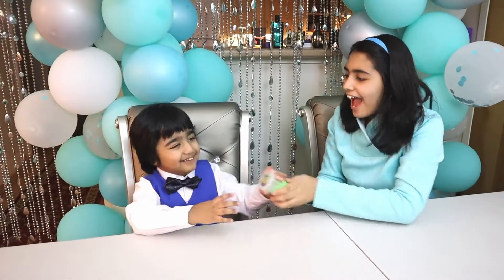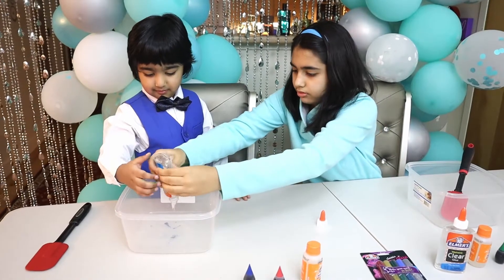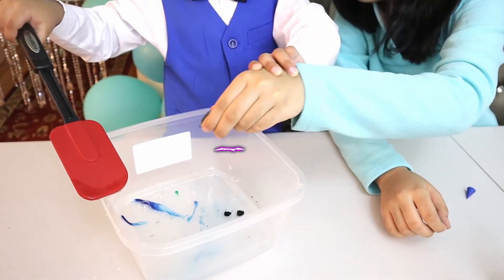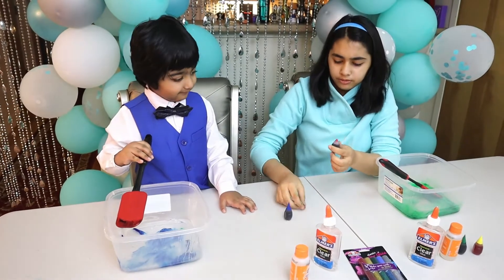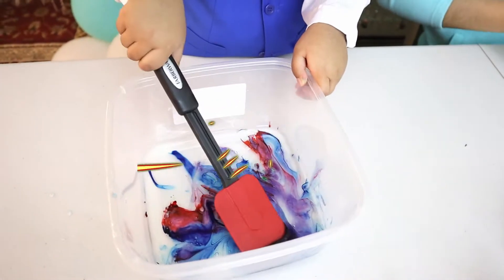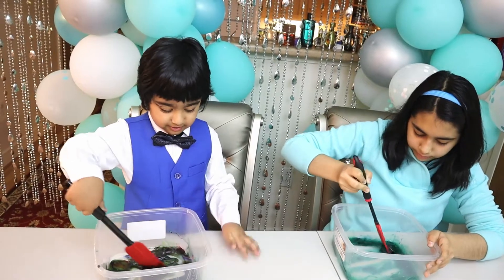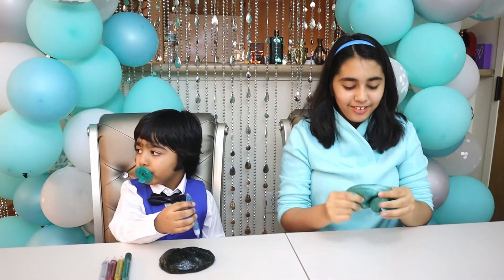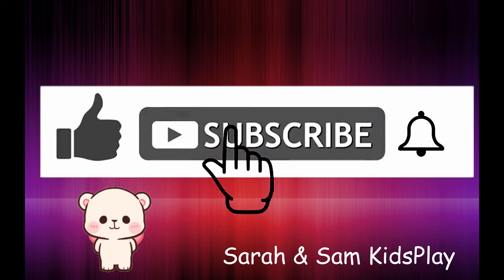Giant Slime Challenge! Little Brother vs. Sister | Super Fun Video for Children of All Ages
Giant Slime Challenge! Little Brother vs. Sister | Super fun Video for Children of all ages |Sarah & Sam Kidsplay
Sarah and Sam are fighting over who gets the green slime. Sarah has an idea, they start a slime challenge! Watch the video to find out, who's slime is the best, Sarah's or Sam's?